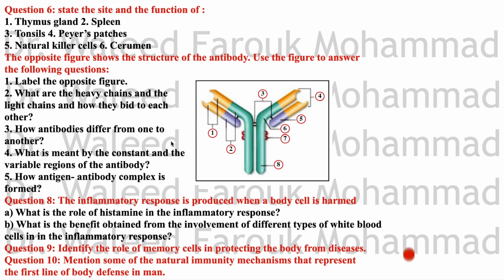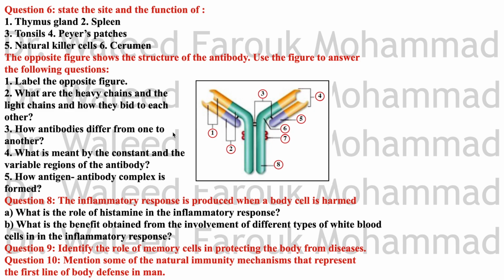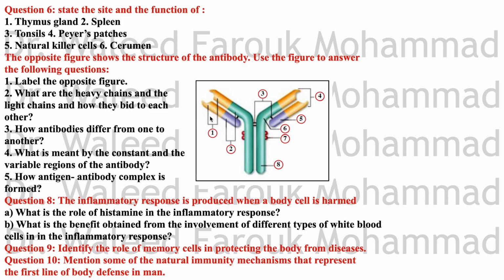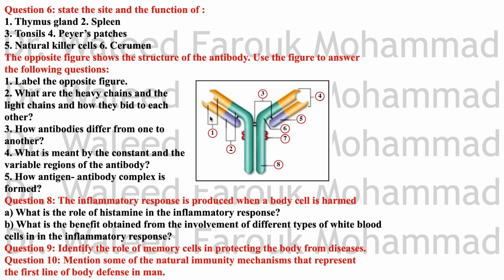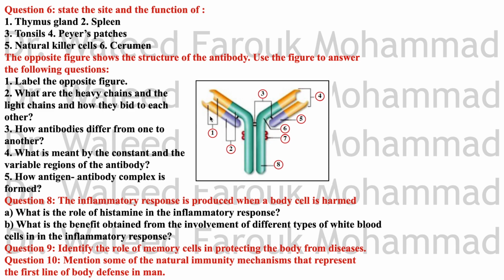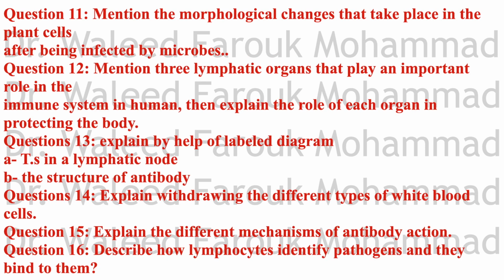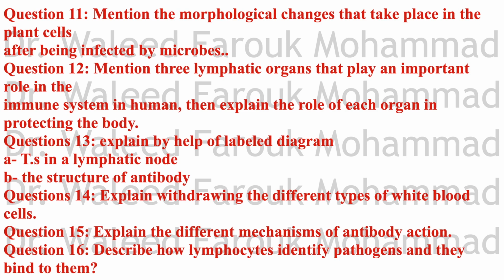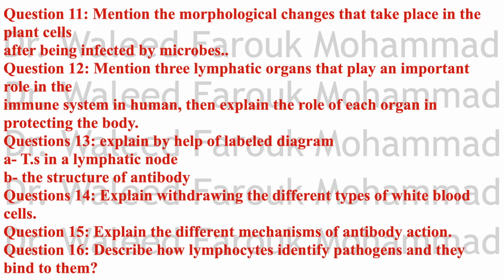BIO 26 Immunity Part 5 Q&A Part 2 المناعة